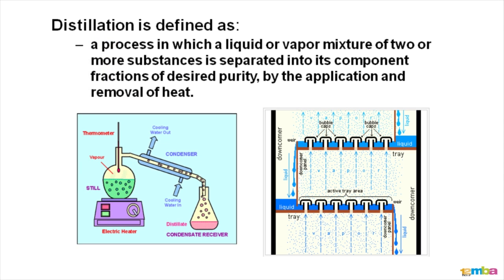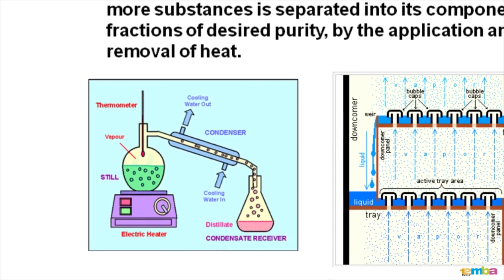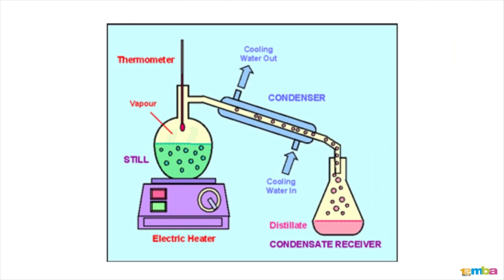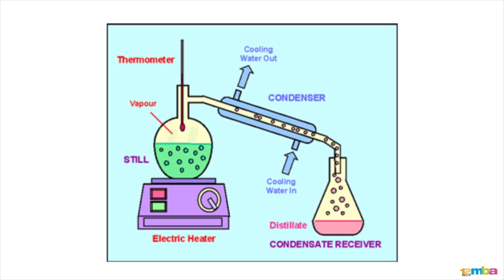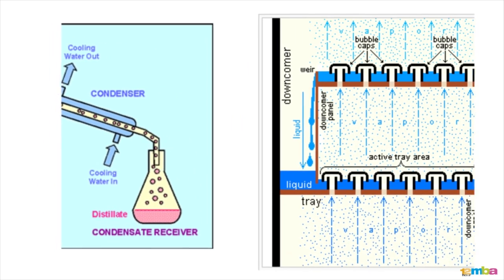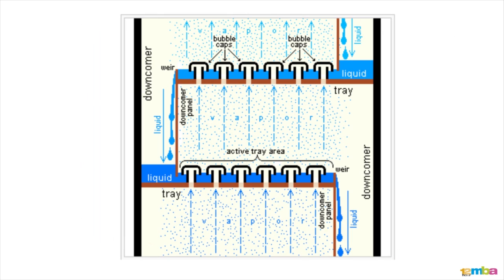How to utilise petrochemicals - processes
12 Hour MBA in Petrochemicals

The 12 Hour MBA in Petrochemicals is an introductory-level online training course designed to bridge knowledge gaps. It is most useful to new entrants, senior managers needing a big picture refresher and professional advisors and suppliers to the field. Explore real-world lessons they don't teach you on the job, from the comfort of your desk.

In just 12 hours you will:
- Gain an understanding of petrochemical processes and equipment
- Learn how to optimise the hydrocarbon value chain
- Confidently master the technical terms and jargon used in the industry
- Gain an understanding of petrochemical markets and look at forecasting methodologies
- Understand the project evaluation process in the petrochemical industry
- Look at current innovations and challenges and consider what the future holds